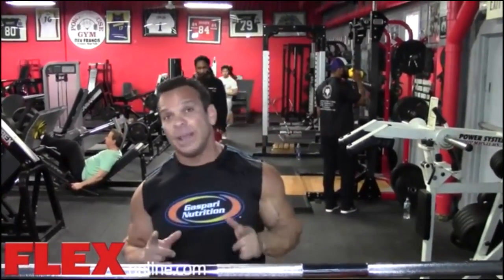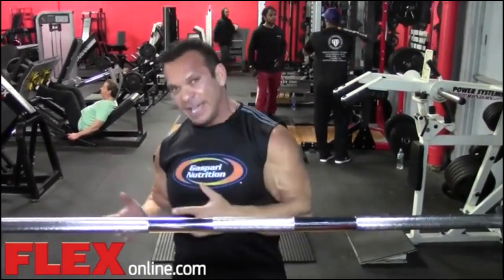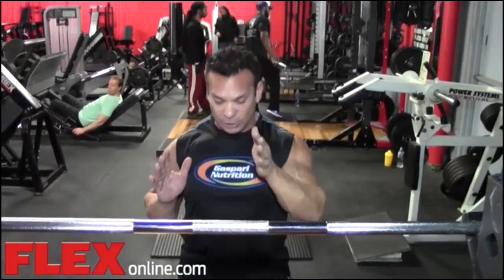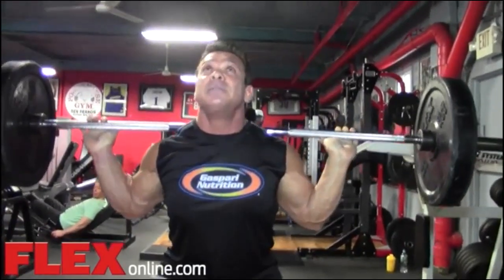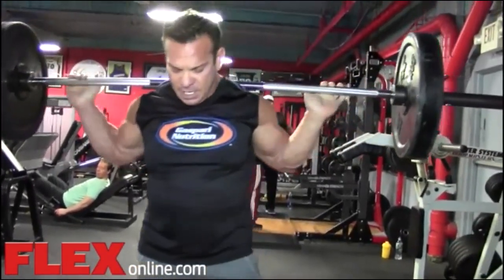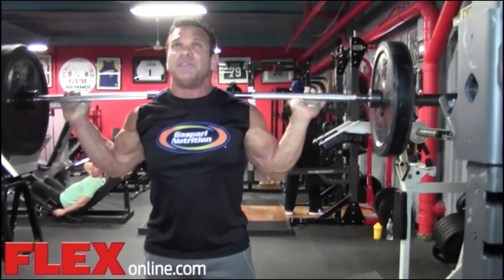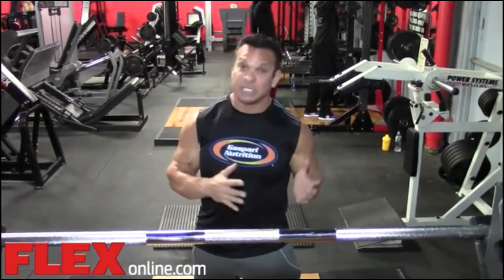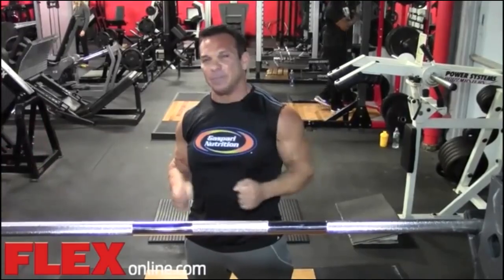Rich Gaspari's Simple Solutions - Squat